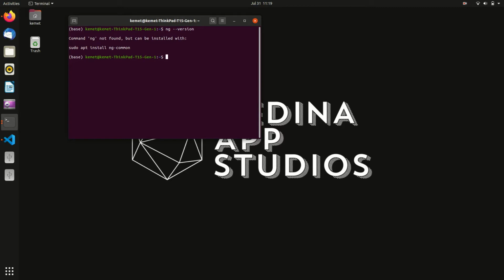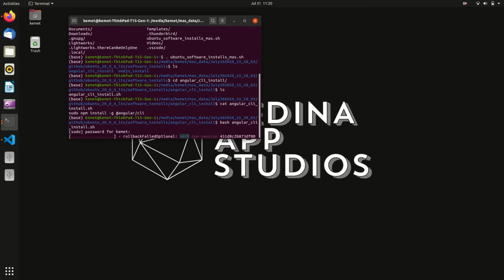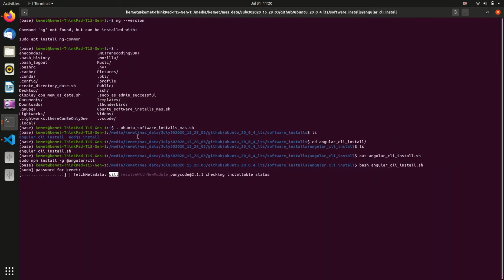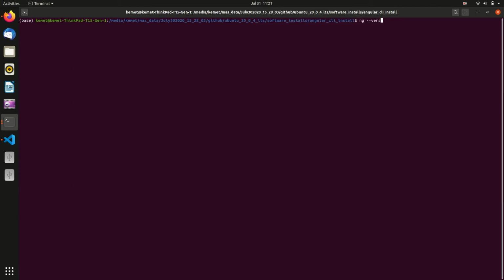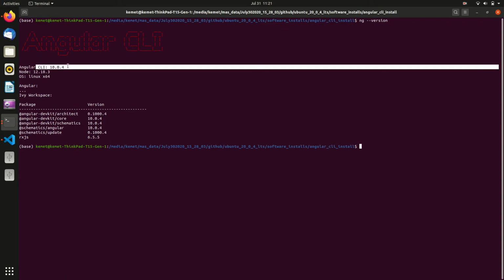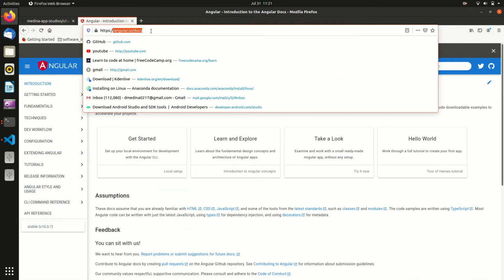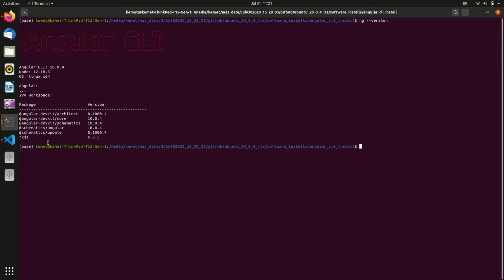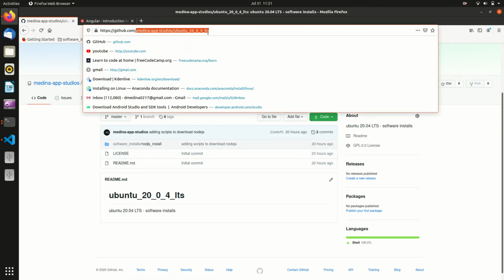Install Angular CLI 10.0.4 - Linux - Ubuntu 20.0.4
Hey everyone! learn how to install the latest version of angular - as of july 31st, 2020, and get started created awesome web apps!